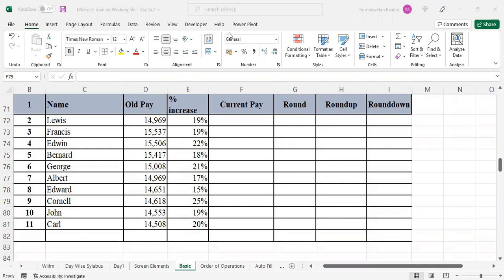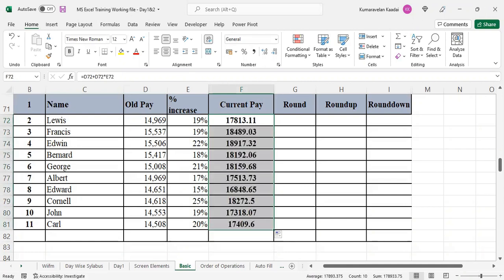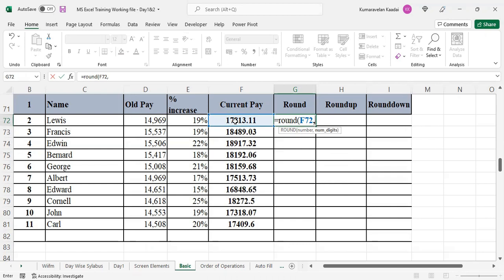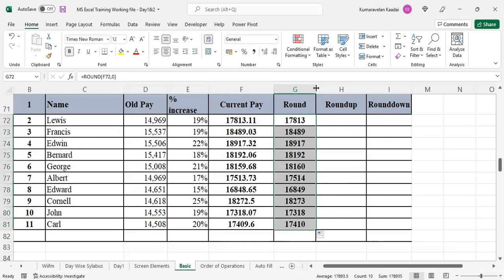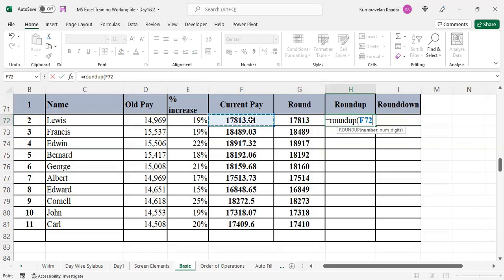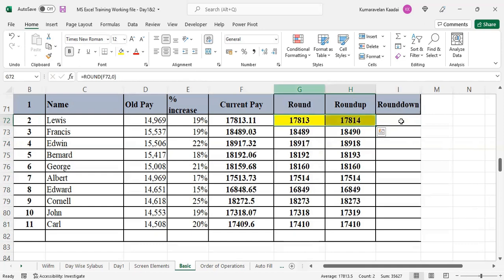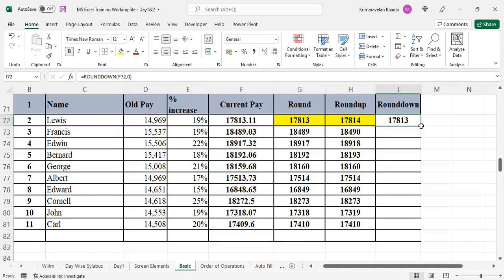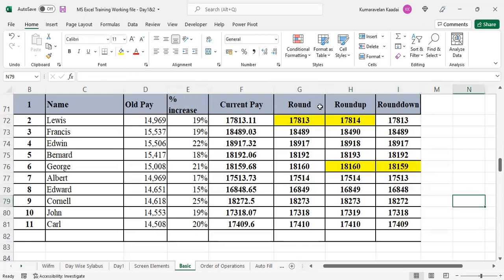How to use Round, Roundup, Rounddown functions in Excel